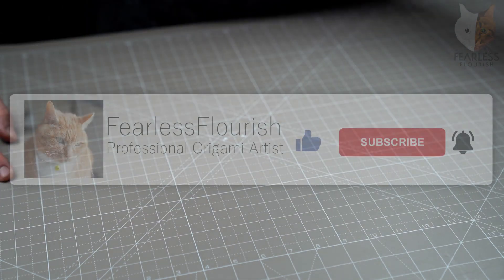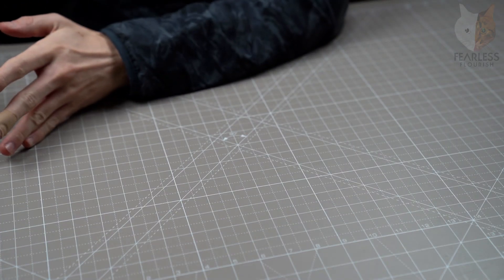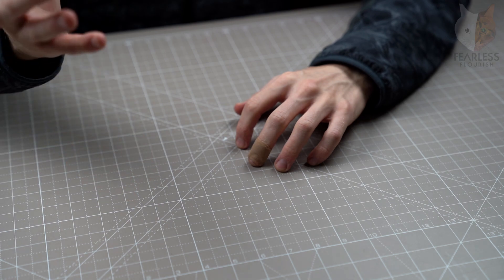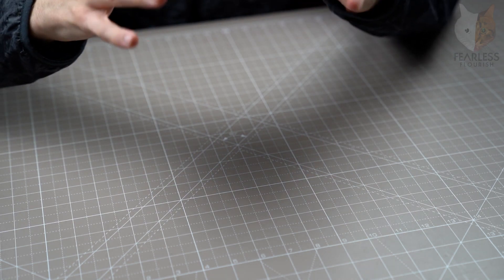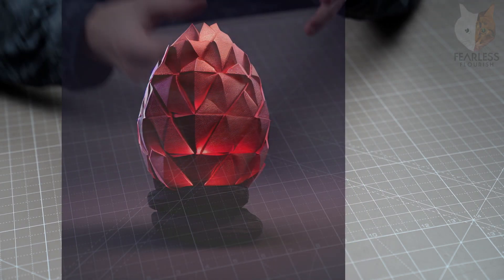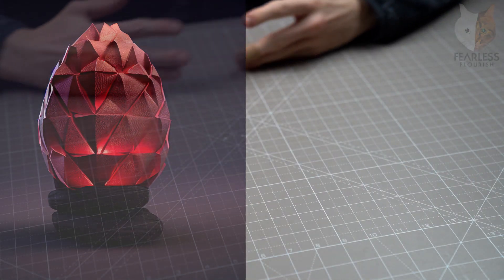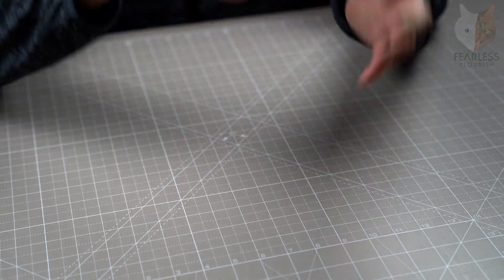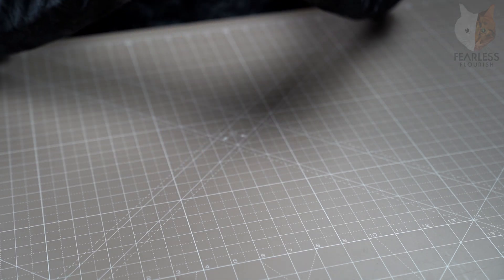CALL YOURSELF AN ORIGAMI DESIGNER?! Then Prove it [ Dragon Egg Design Challenge ]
Rough Deadline - 25/12/22 (Can be extended for those who need longer)

1. Submit your finished dragon egg designs by then to myself on any of my pages. MAKE SURE YOU GET A REPLY FROM MYSELF.

2. Model must be from 1 UNCUT square, should i allow modular designs?, why not go for it !

3. Your dragon egg must represent as close as possible to Mid journey's adaption.

4. Entirely extra, if you are able to, provide a crease pattern aswell so others can make it & if you can make it glow from within, even better !

Any question, just ask!

Fearlessflourish
Bellshill
ML4 9AQ
Scotland
United Kingdom

fe4rlessgt

--  Fearless GT --
--         Ye           --